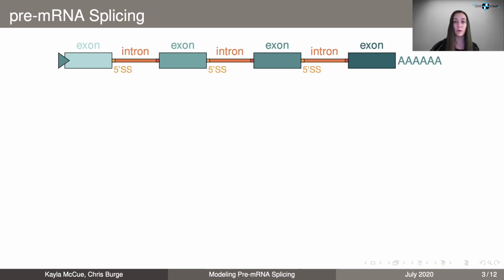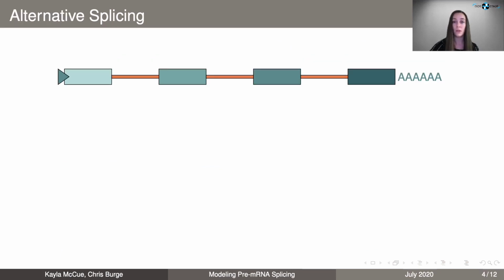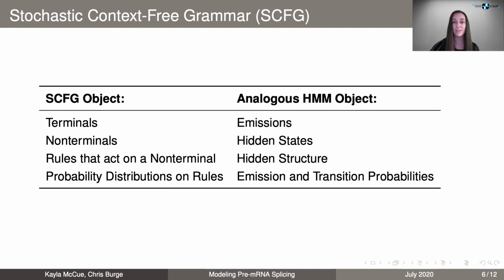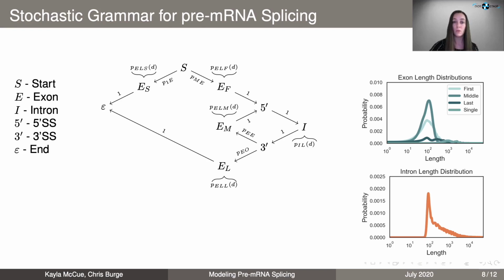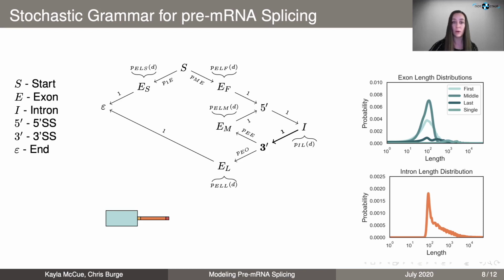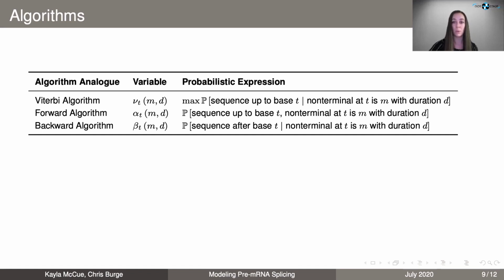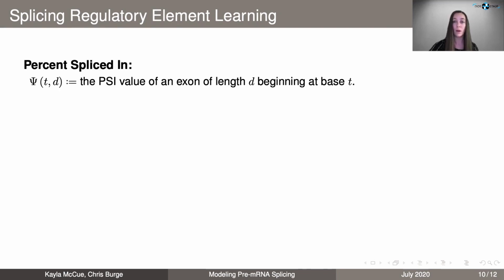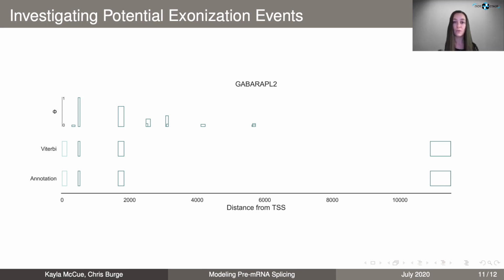DOE CSGF 2020: Modeling Pre-mRNA Splicing With a Stochastic Grammar Framework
One of the key steps in eukaryotic gene expression is the excision of sequences, known as introns, from the pre-mRNA transcript and the joining of the remaining sequences, known as exons, to form the mature mRNA. This process, known as splicing, lets cells use the same genomic sequence to produce multiple distinct proteins, as different transcripts of the same sequence can have alternate splicing patterns. Short sequences known as splicing regulatory elements (SREs) can play an important role in determining a particular splicing pattern by recruiting trans-factors that can either enhance or suppress splicing locally. Varying levels of these trans-factors across tissues contribute to different cell fates and behaviors. However, the rules underlying the effects of SREs on splicing choices are still incompletely understood. We have developed a model of splicing based on the framework of a stochastic context-free grammar, which can predict a splicing pattern for an arbitrary human transcript, and an associated gradient-descent approach to learn parameters describing the activity of different SREs from the splicing patterns observed in a training data set. Additionally, this model lets us explore potential exonization events, wherein intronic sequences could be induced to become exonic through outside intervention.